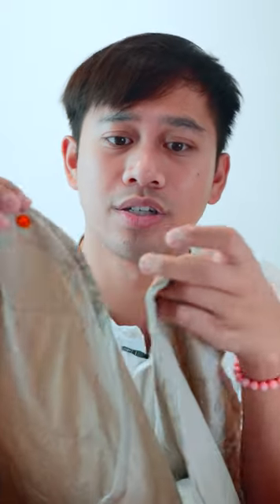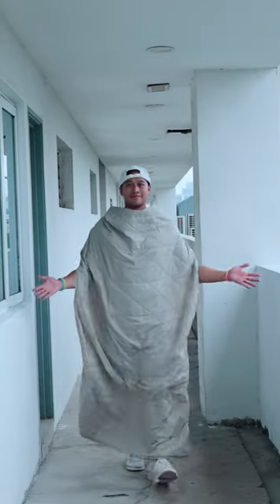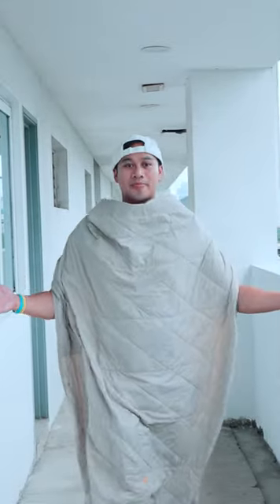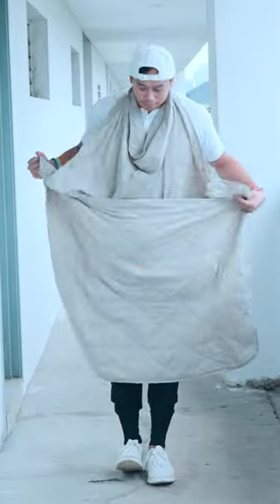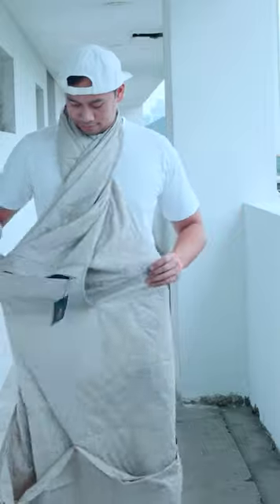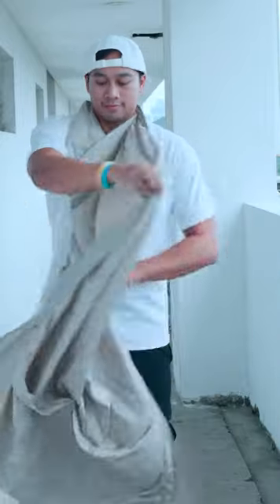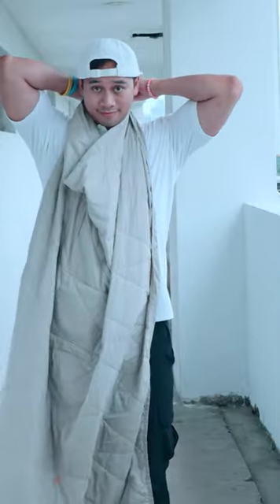Make an ENDLESS Travel Blanket with the GRAVEL Layover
What's up Team KBA, as a frequent flyer and digital nomad bouncing between countries, I find myself moving around often. I've learned having smart travel gear is a must to make every piece of item count, to make it as seamless and comfortable as possible.

The Layover is my absolute non-negotiable to take with me! Check out two small EDC bits from GRAVEL that can add smarter travel to your existing gear.

⚡️GRAVEL TRAVEL EDC
Best packable travel blankets and toiletry bags for adventures

GRAVEL Offers VIP Early Access to Black Friday Sale.

⭐️ M Y  O T H E R  C H A N N E L S
  @russellharveyf   // Dance, Fashion and Lifestyle

⭐️  F E A T U R E D   P A R T N E R S

⚡️ALPAKA GEAR
Premium quality affordable everyday carry, bags, for modern lifestyles

⭐️  F E A T U R E D  V I D E O S

⚡F E A T U R E D   A R T I C L E   R E V I E W S

Tired of Straps? GRAVEL Domestic Duffel is Your Grab and Go

Layover XL is GRAVEL’s Packable Travel Blanket But Bigger

⭐️  I D E A S  L I S T

⭐️ S M A R T  B R A N D S

⚡️ON RUNNING
Most comfortable everyday active trainers

⚡️NAYO SMART
 Value for money highly functional daily backpacks

⚡️PEAK DESIGN
Backpacks for the full-time adventurer

The travel medical insurance for Digital Nomads, created by Digital Nomads.

⚡️ACHEDAWAY
Fitness Therapy Massage & Cupping Equipment
→ PROMO Get $25 off using code 'ONETECHTRAV'

⚡️SQUAT WOLF
My go-to athleisure wear

⭐️ M Y  P E R S O N A L   S E T U P

⚡️CAMERA SETUP
→ Sony A7IV
→ Sony A7 III
→ Sony 70-200 f/2.8 GM II Lens
→ Sony 20 f/1.8 G Lens
→ Sony 35 f/1.4 GM
→ DJI RS3 Gimbal
→ Falcam Cage Top Handle
→ Falcam Camera Cage
→ Monitor Mount
→ RODE Wireless GO II Mics
→ Sony Tough Memory Card

⚡️PODCAST / STREAM KIT
→ Dynamic Mic
→ Boom Arm
→ Preamp & Interface
→ XLR Cable
→ Ring Light
→ Ultrawide Monitor

⚡️DIGITAL NOMAD KIT
→ Editing Travel Laptop
→ Laptop stand
→ Number pad
→ Travel Keyboard